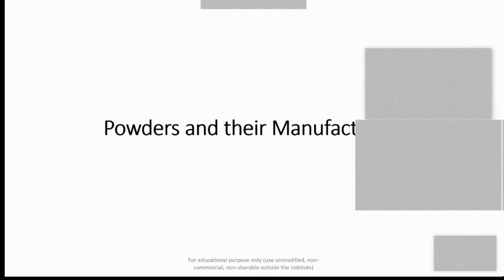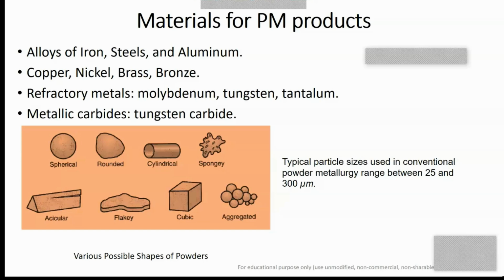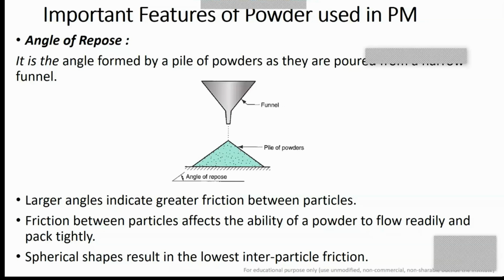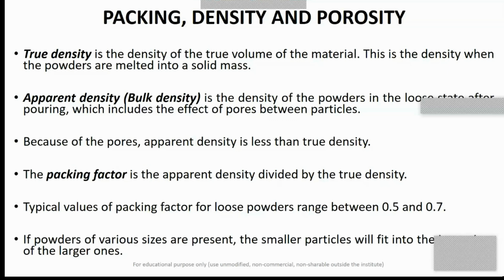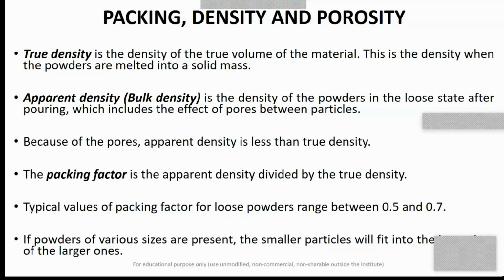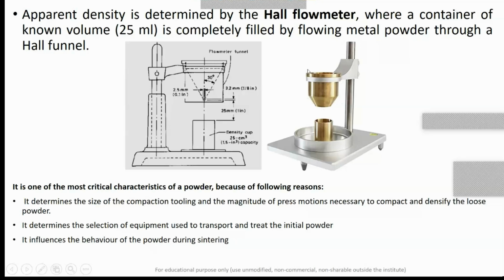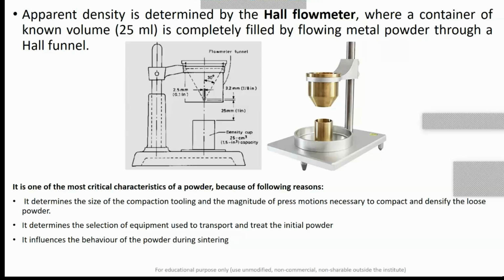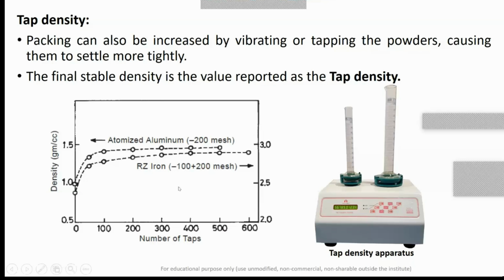🔴🔴Powder Manufacturing (Part-1) 🔴🔴: 🔴🔴materials, forms, features and density of powders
In this video, you will study the types of powder particles, the concepts of true density, apparent density, tap density, packing factor, and the method for determining the apparent and tap densities.

"The content in this video is for educational and informational purposes only. For the full disclaimer, please visit the About section of this channel.

Material Science
Metallurgy
Mechanical Engineering
Manufacturing & Production